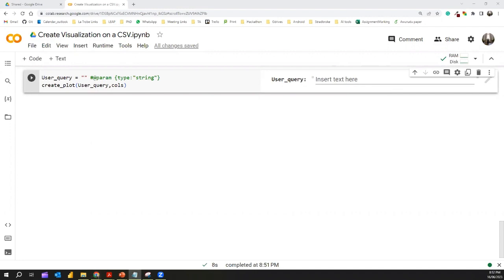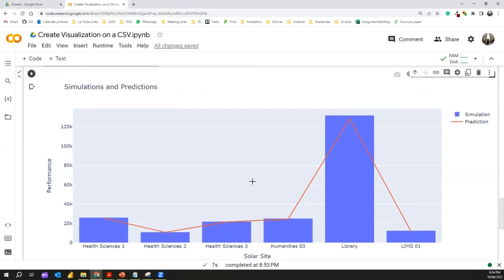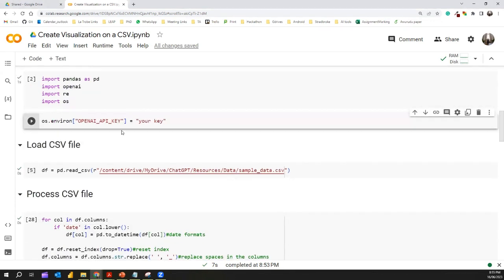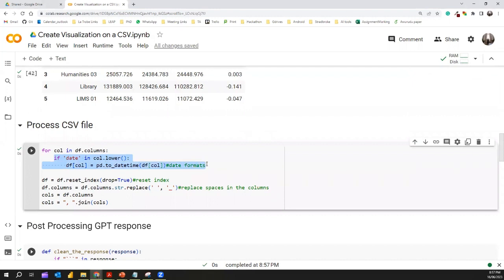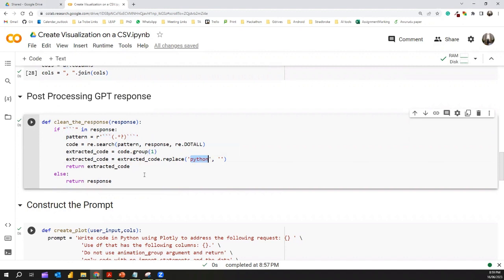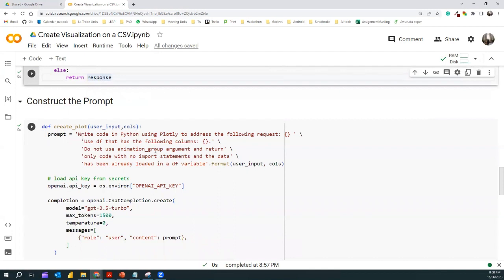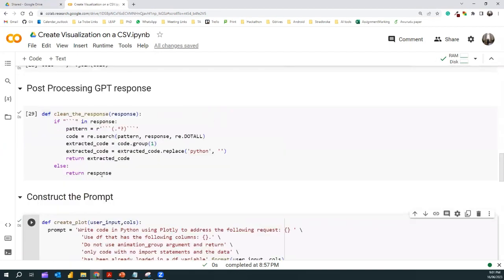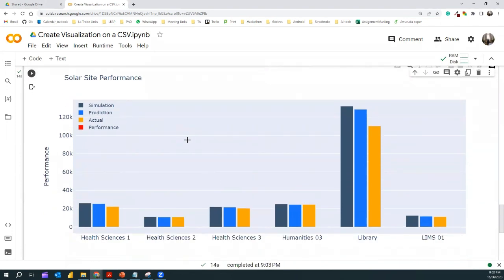Visualize your data with natural language commands (Code generation with llms)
From this video, we will create an app that can understand natural language commands and plot provided data.

Timestamps
0:00 Introduction
0:54 Demo
2:57 Installs and Imports
3:58 Load and process the data file
6:04 Clean the response
7:25 the prompt
8:26 the model
9:35 Let's plot!
10:30 End Notes